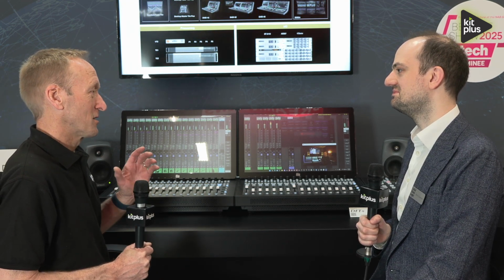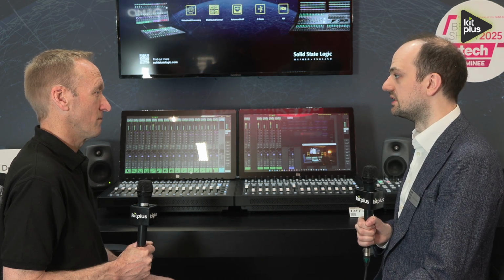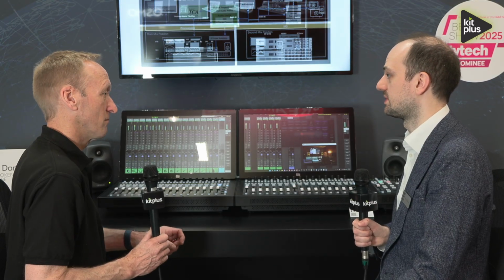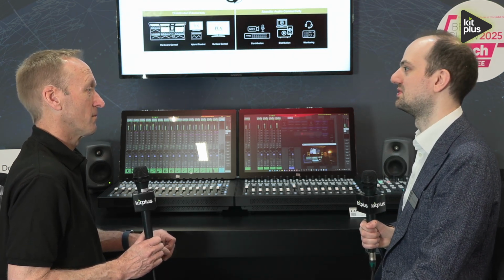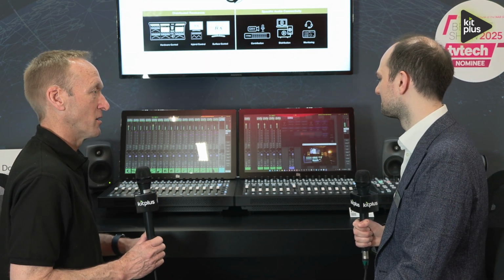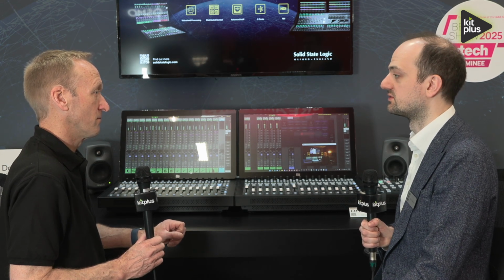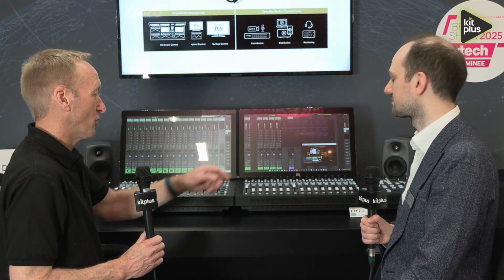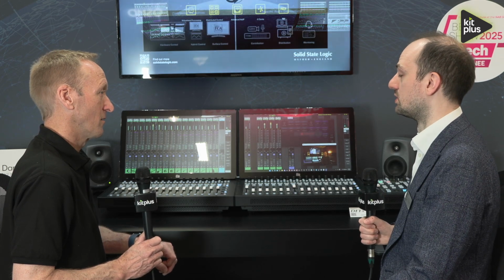Solid State Logic Adds NDI & ST 2110 Support to System T | NAB 2025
Join us at NAB 2025 as we speak to Berny Carpenter from Solid State Logic to explore new features in the System T range. Discover support for NDI audio and video in System T Cloud, native ST 2110 connectivity via a new Tempest Engine card, and the new Desktop Fader Tile+ and Master Tile+.

These updates bring even more flexibility to remote, cloud, and hybrid broadcast audio workflows.